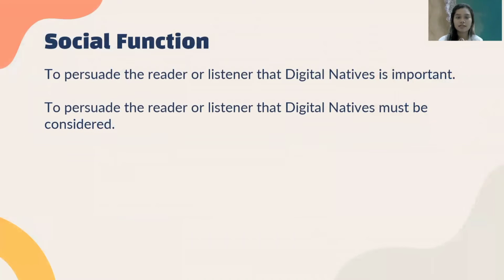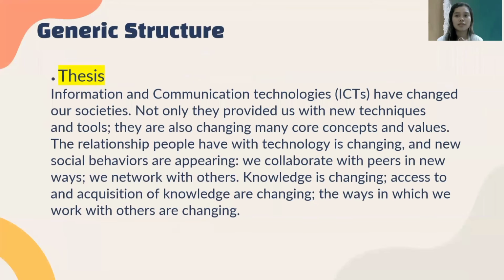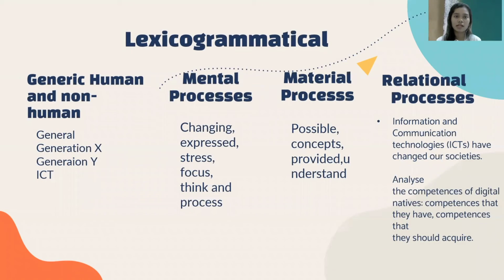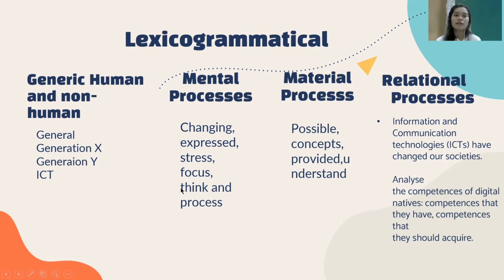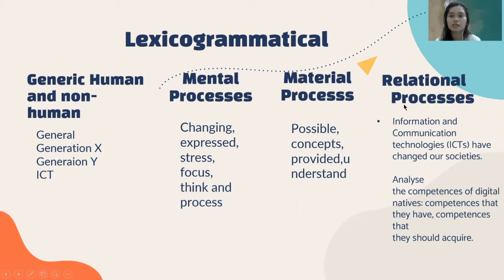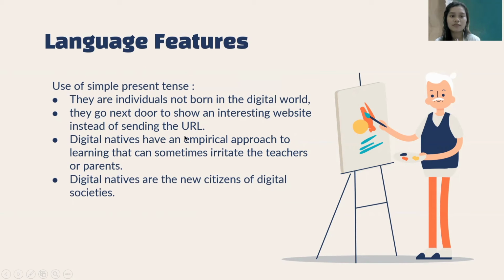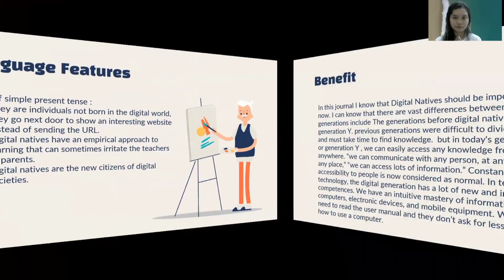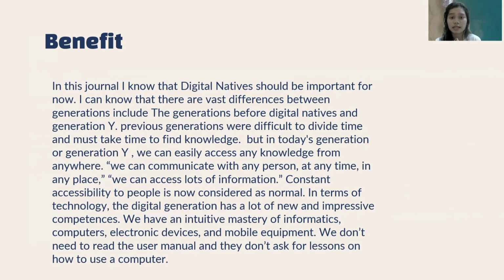Basic Reading Skills_Regina Anjelita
Midterm test
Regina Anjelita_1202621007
21 C